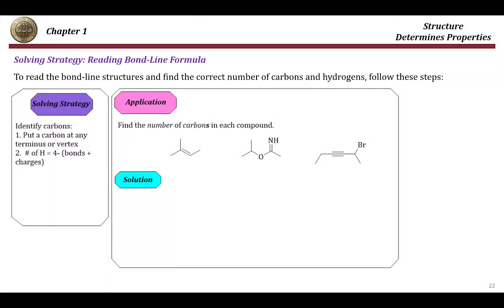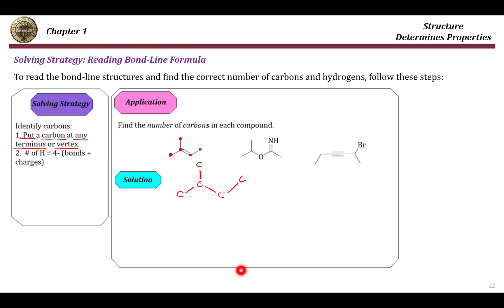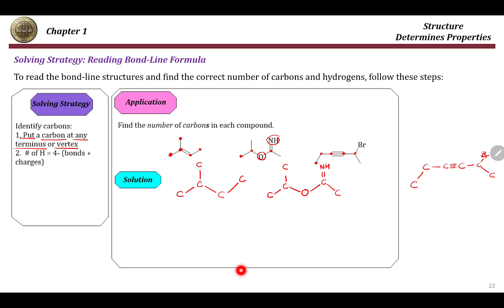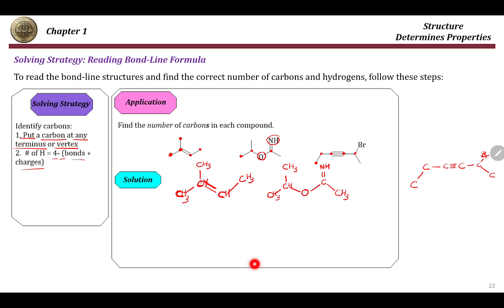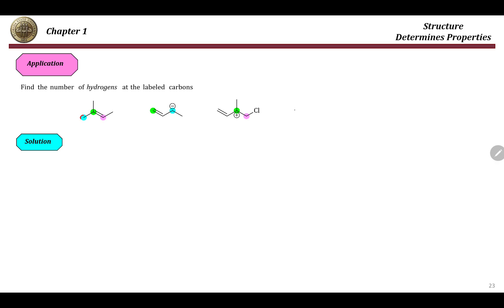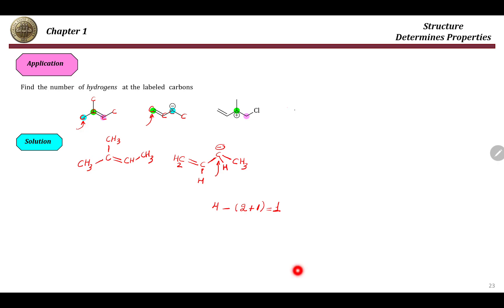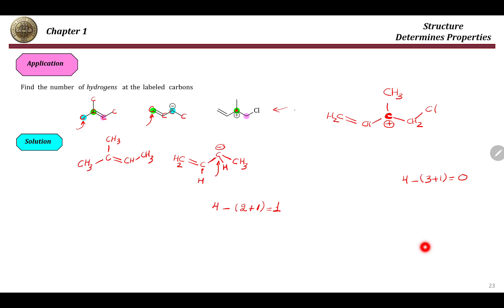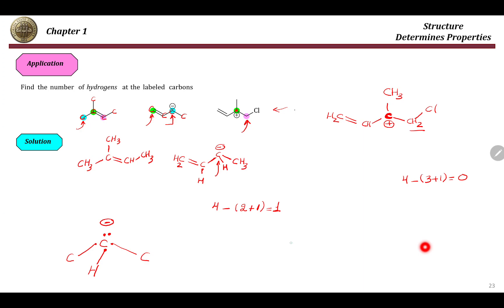Solving Strategy: Bond-Line to Structural formula